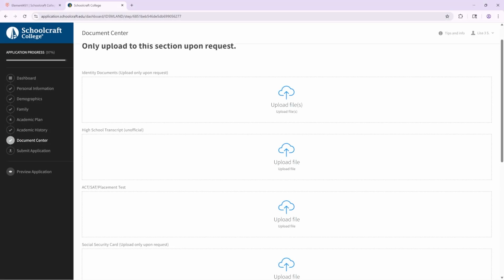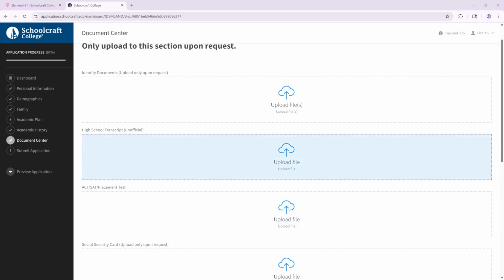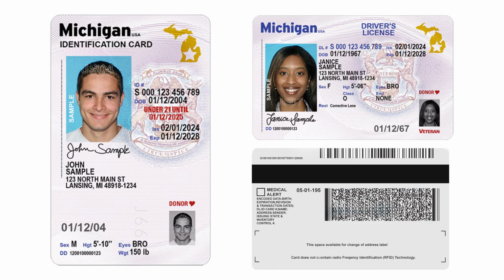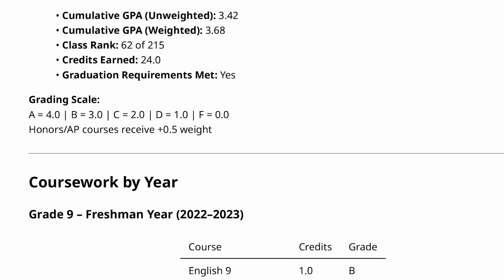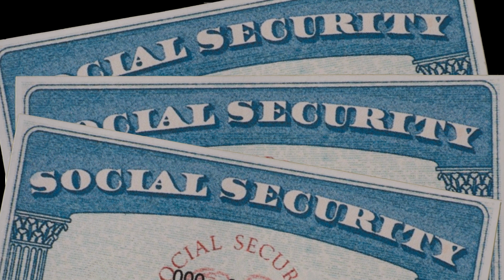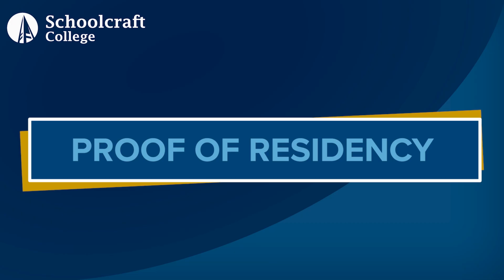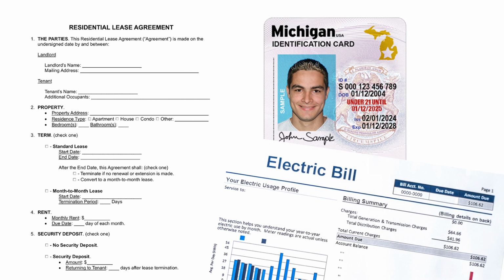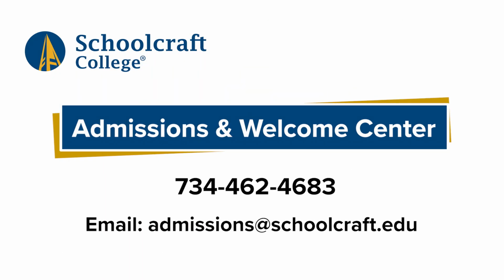Submitting Documents for Verification | Schoolcraft College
Apply to become a student today. If you’re not ready yet, consider taking a tour or requesting additional information. Don’t let another potential semester slip by. Instead get started on the path you’ve always dreamed of doing.

ABOUT SCHOOLCRAFT COLLEGE
Schoolcraft College is a public community college offering learning in a variety of formats, enrolling more than 30,000 students each year in both credit programs and personal and professional learning courses. Our mission is to provide a transformational learning experience designed to increase the capacity of individuals and groups to achieve intellectual, social, and economic goals.

USEFUL LINKS
Admissions